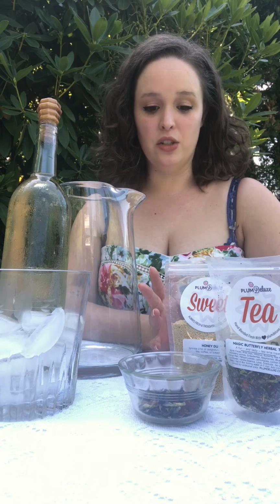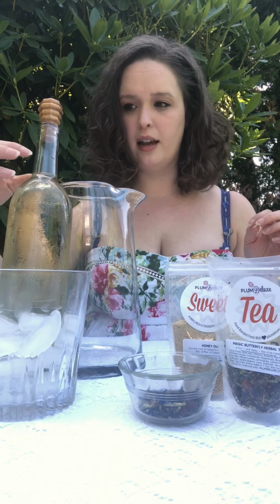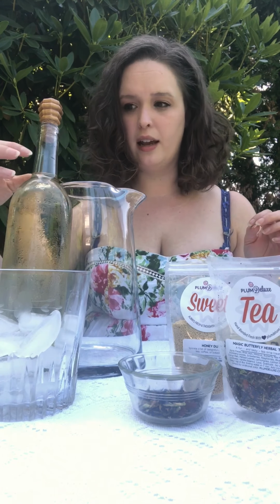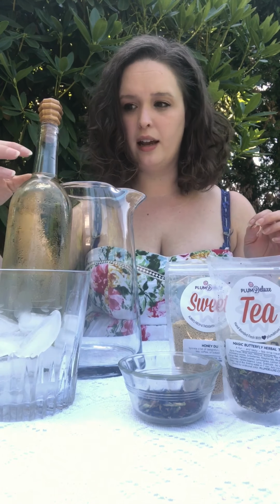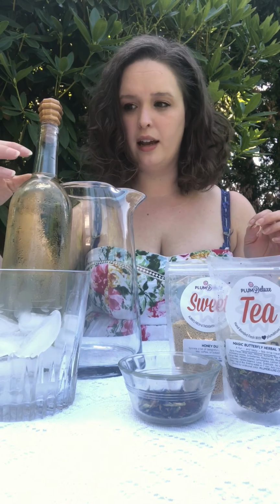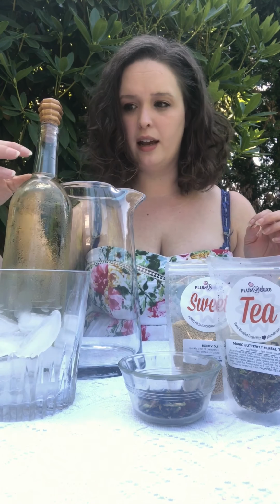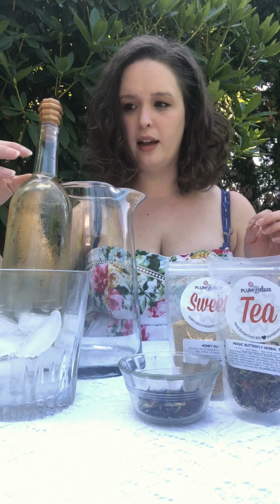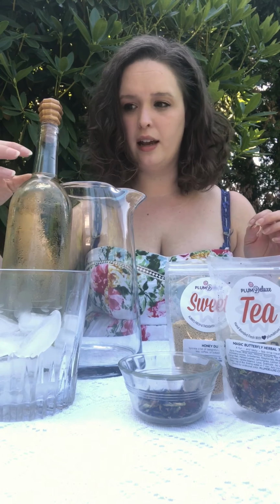Purple Sangria: Magic Butterfly Pea Flower Cocktail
Erica shows you how to turn your blue sangria into purple sangria like some kind of wizard with this Magical Butterfly Pea Flower Cocktail.

Magic Sangria Butterfly Pea Flower Cocktail
Serves 4-6

Ingredients:
• 1 bottle white wine of choice
• 3 tablespoons Magic Butterfly Herbal Tea
• 1 lemon, quartered and preferably seeded
• 1 – 1 and 1/2 cups pineapple
• Honey dust, to taste (optional)
• Carbonated water, to taste (optional)
• Splash of white rum or vodka (optional)

Directions:
Combine tea leaves, wine, and fruit in pitcher. Note: Tea leaves can be added loose to the wine or placed in a large infuser. Do not use a single-serving infuser, as the leaves will not have room to work their magic.

Refrigerate 4-6 hours or overnight.

Strain and serve as-is, or add sweeteners, bubbles, or alcohol of choice before serving.

Enjoy your purple Magic Sangria!